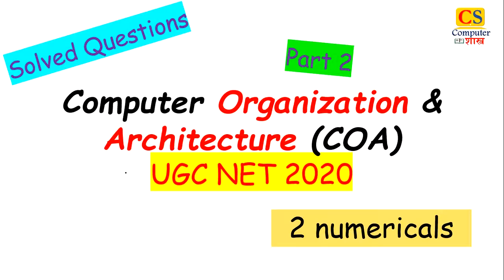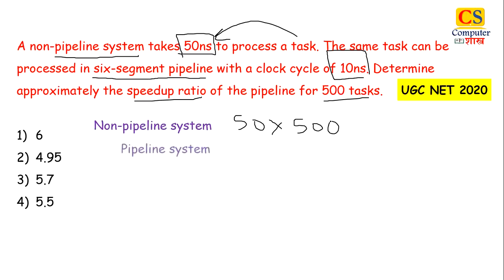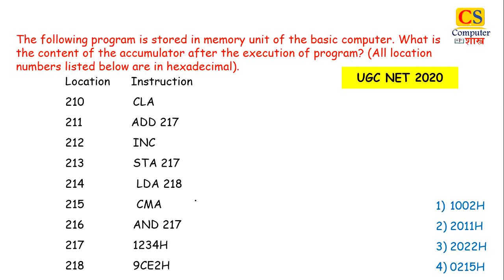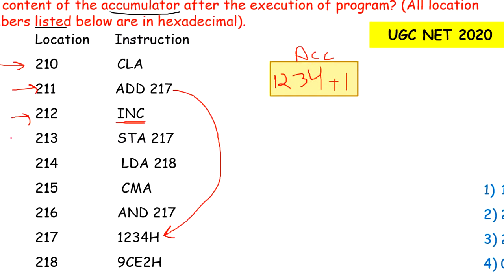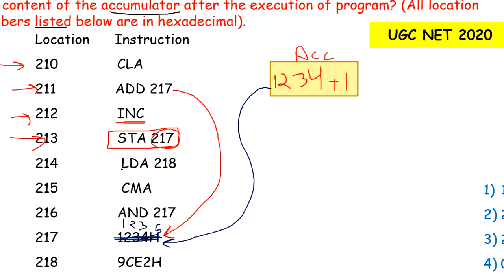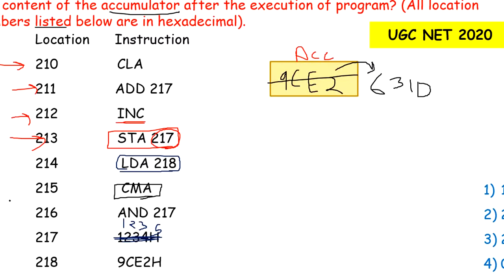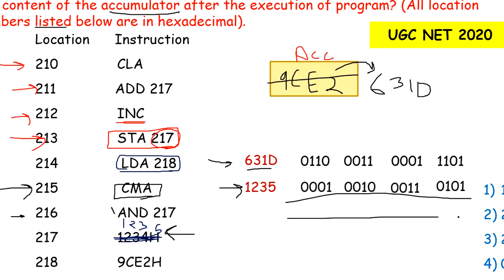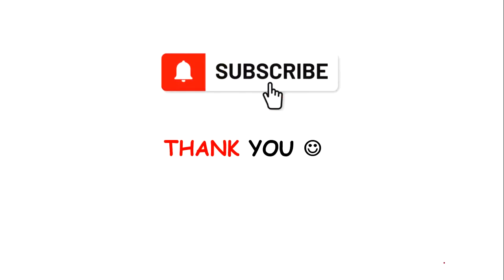COA Numericals UGC NET 2020 Solved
Related Links-